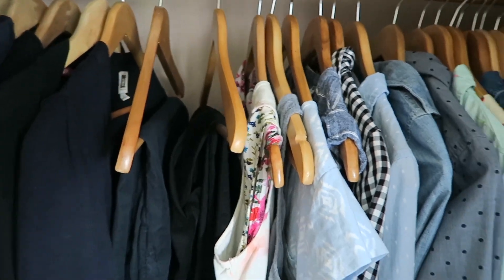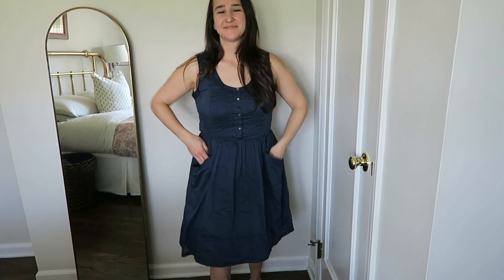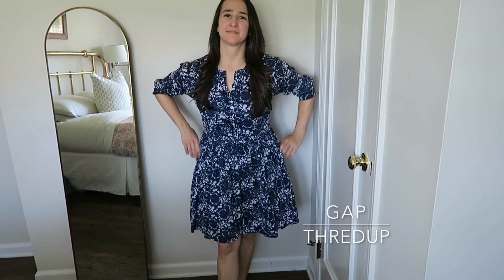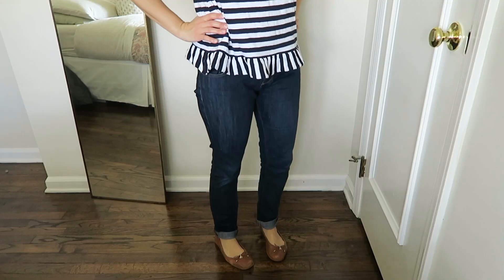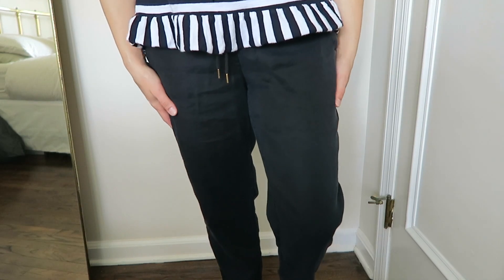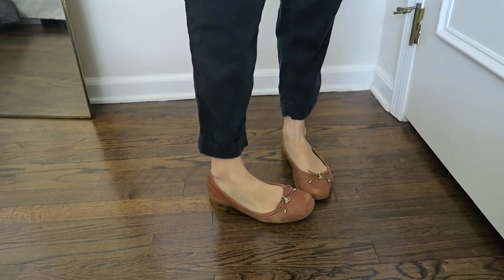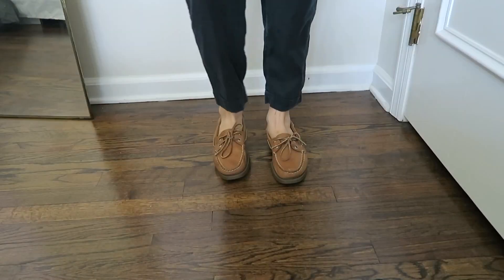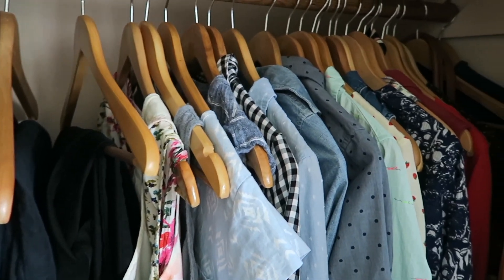SPRING CAPSULE WARDROBE 24 Pieces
Welcome to VEDA 2019! I hope you will enjoy.